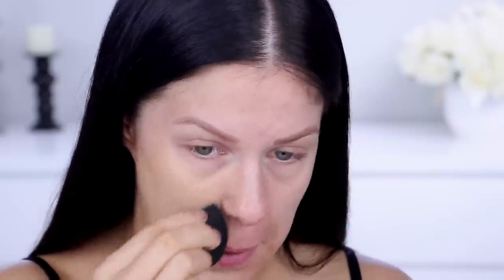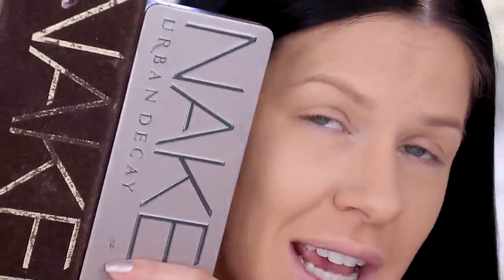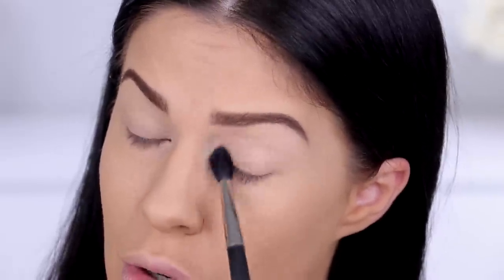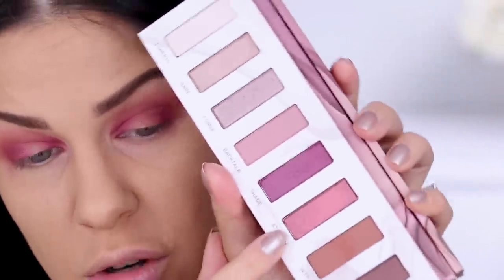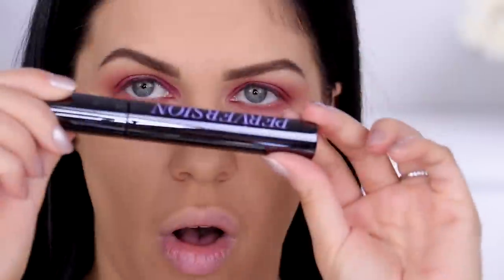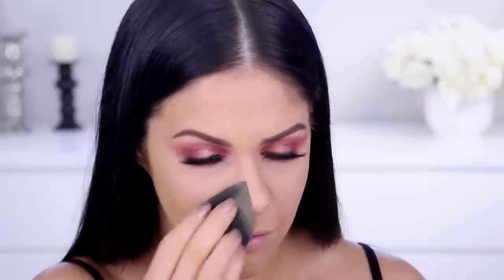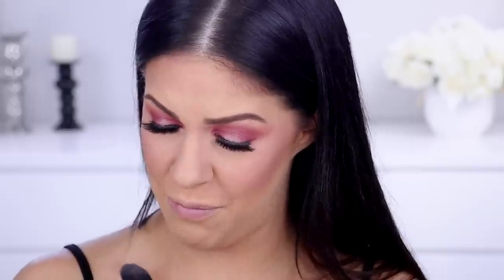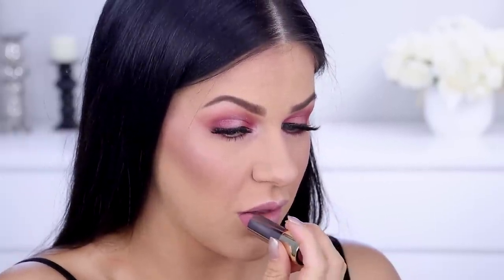URBAN DECAY ONE BRAND TUTORIAL!! BEST SELLERS & MUST HAVES!!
Today's video is a full face using only Urban Decay makeup!!! What one brand tutorial do you want to see next?

** Aussie babes you can buy Urban Decay at Mecca Maxima stores yay!! (make sure you go in & swatch the foundation before buying like I said - trussttttt me!!)

Urban Decay All Nighter Concealer - Med/Light Warm
Urban Decay Velvetizer Powder
Urban Decay Naked Skin Shape Shifter Contour Palette - Light/Medium
Urban Decay Afterglow Highlighting Palette
Urban Decay Afterglow Blush - Score
Urban Decay Vice Lipstick - Backtalk
Urban Decay All Nighter Setting Spray